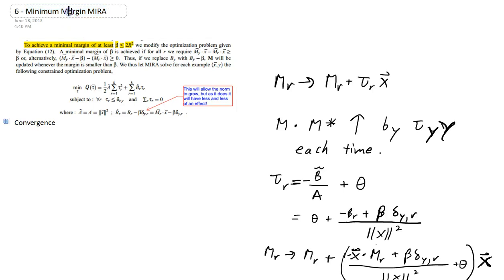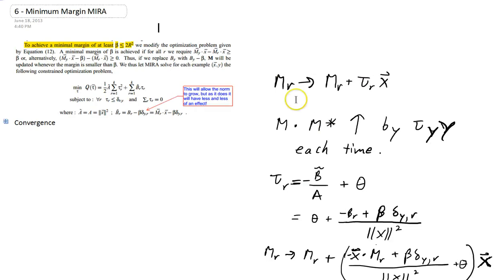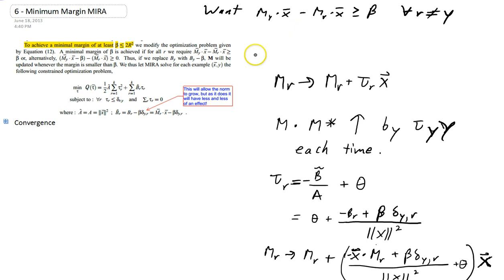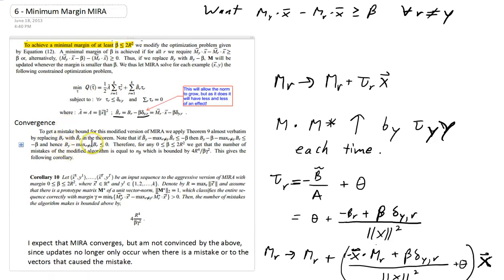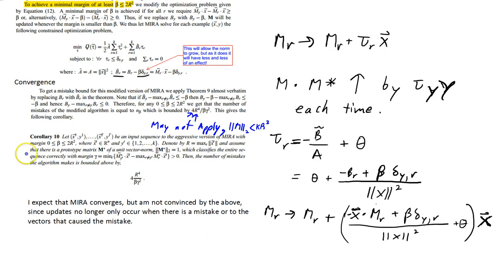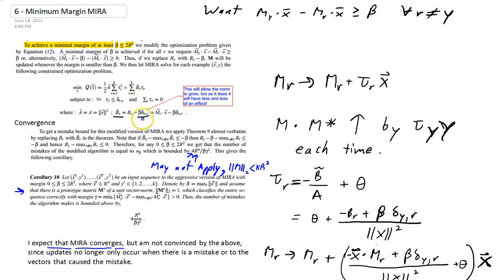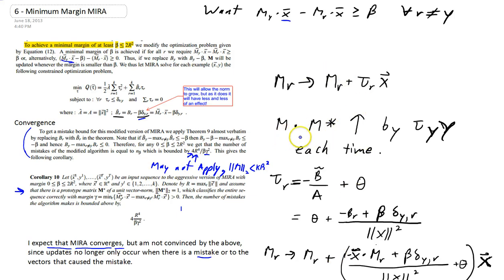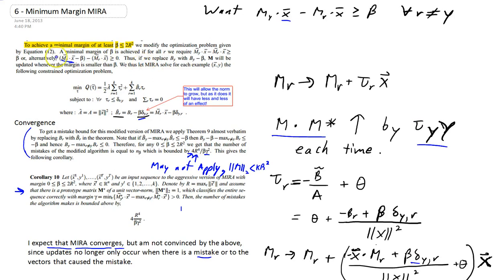Ultraconservative Online Algorithms for Multiclass Problems 2013 06 11 6 Minimum Margin MIRA